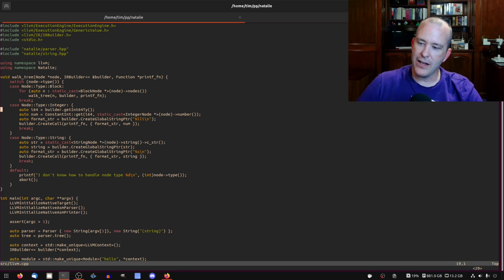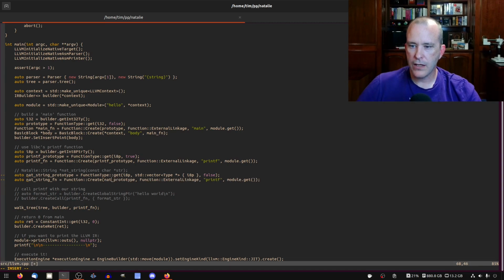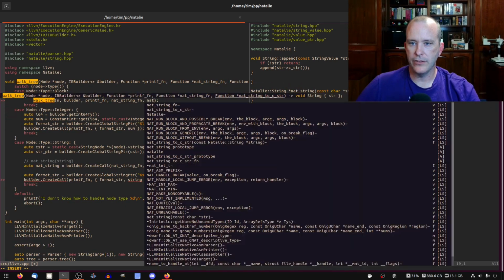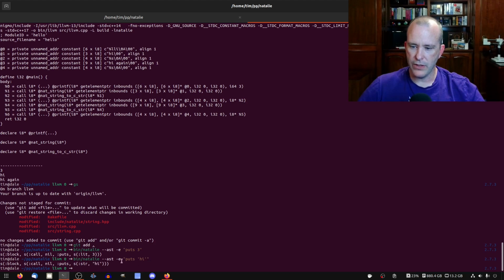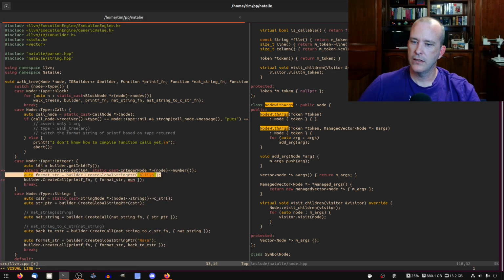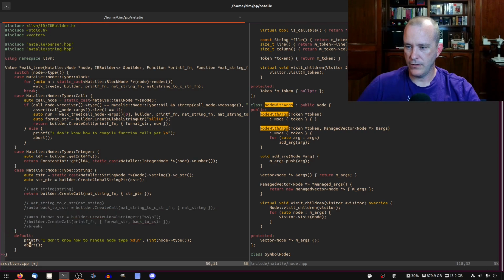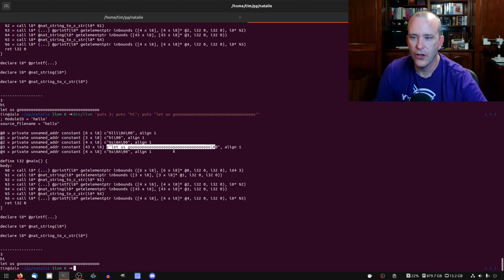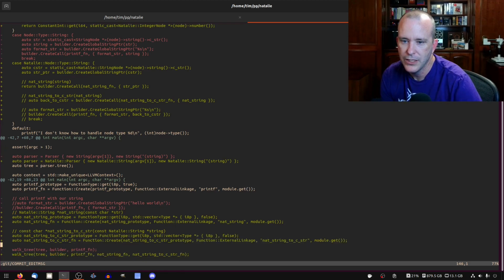Compiling puts with LLVM | C++ | Compiler Hacking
Picking up from our last LLVM session, let's separate out the printing (puts) from the numbers and strings!